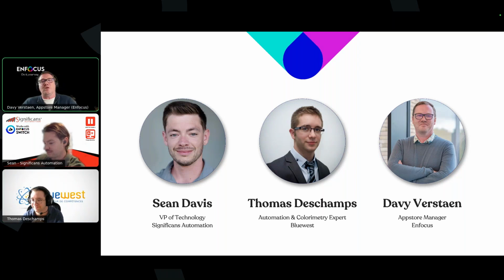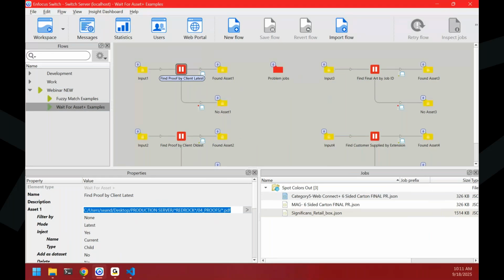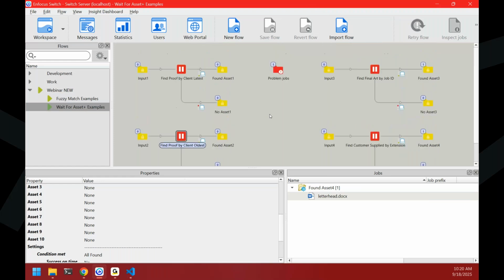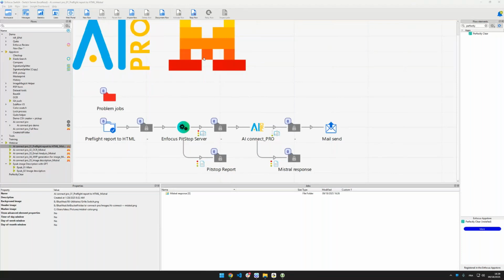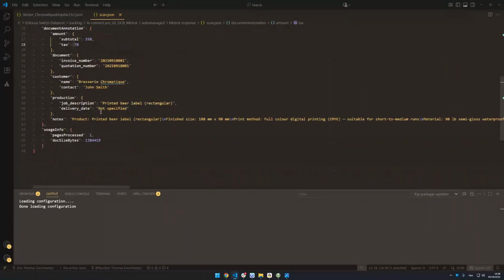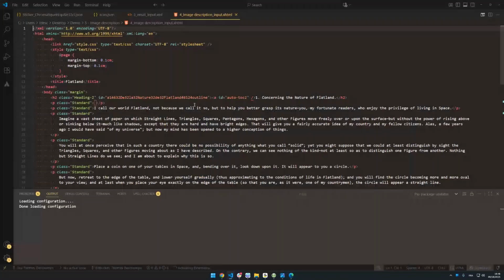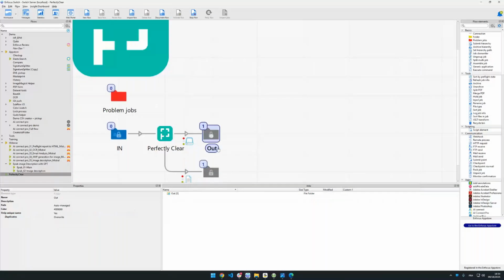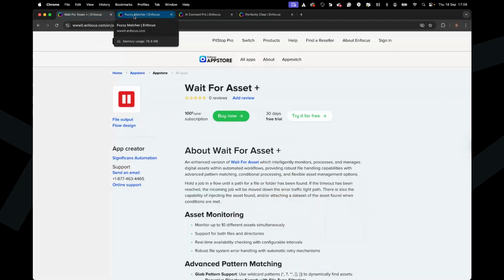Works with Enfocus Switch Apps & AI